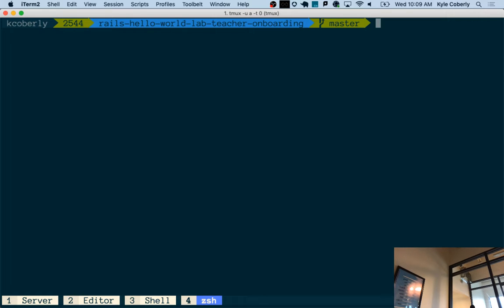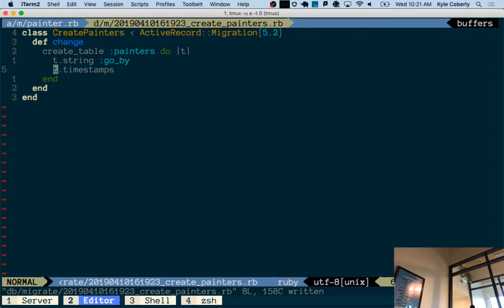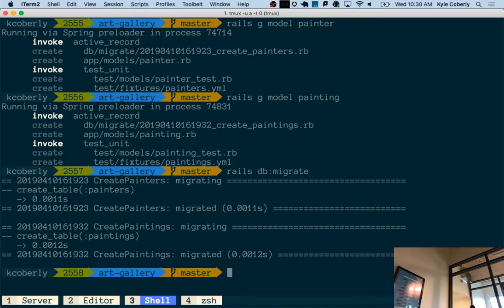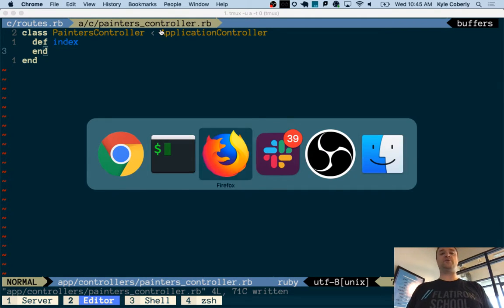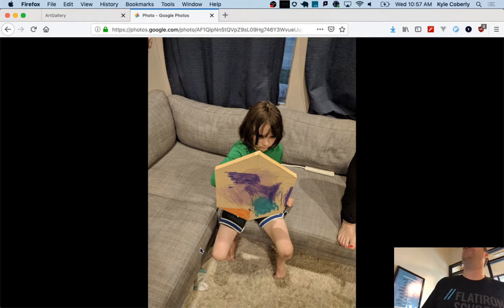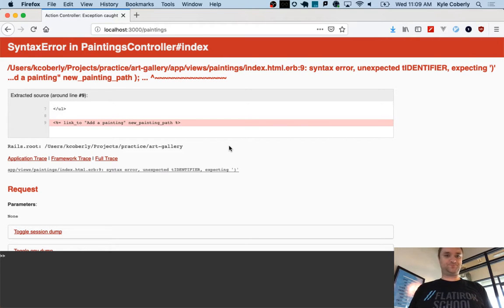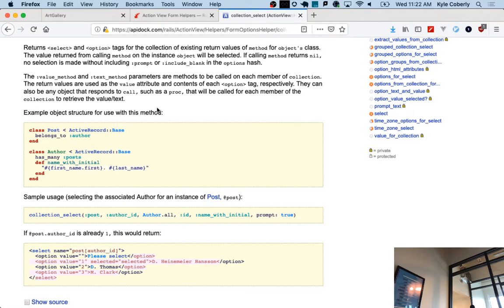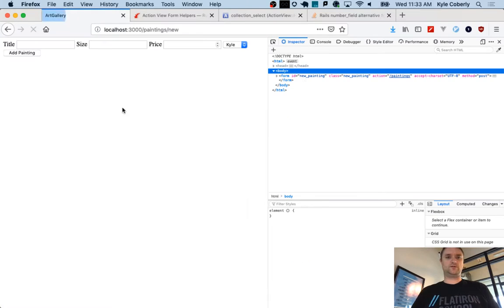Denver[0] - Rails relationships w/ Kyle